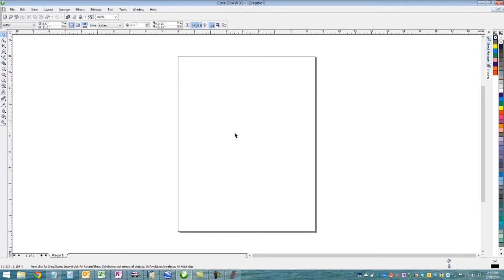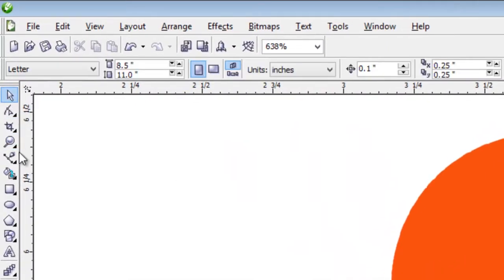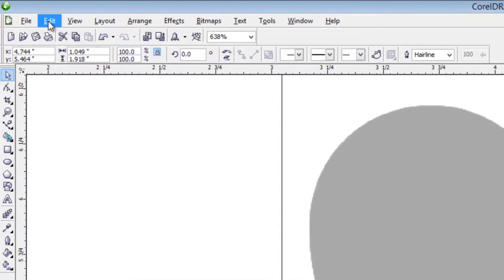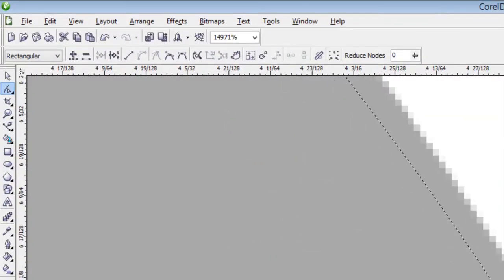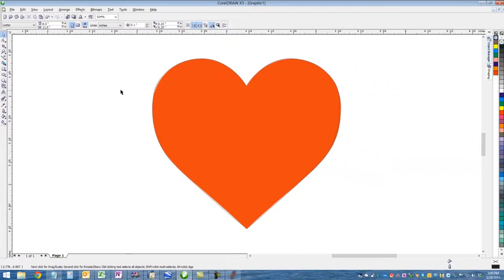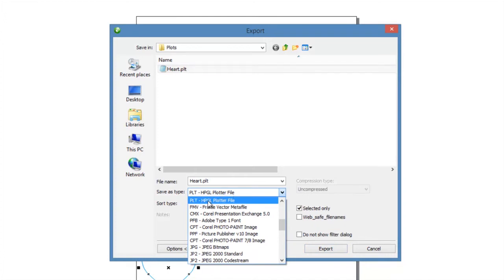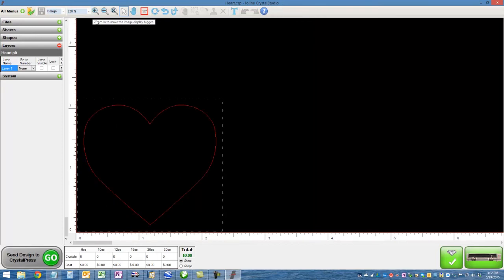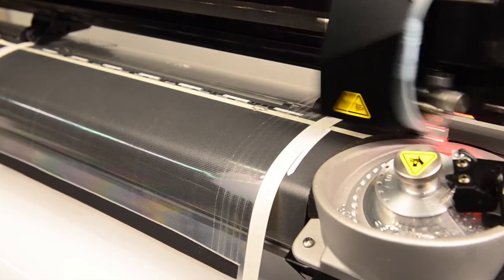CrystalPress-II Setup, Design in CorelDraw, send to the machine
Setting up the CrystalPress-II for the first time. Create a simple design in CorelDraw, then send the job to the CrystalPress-II.